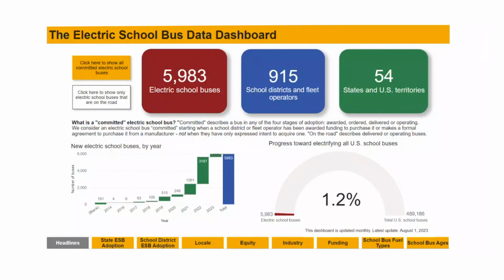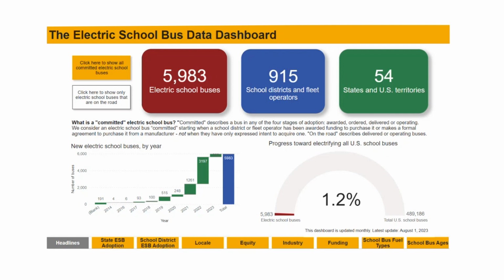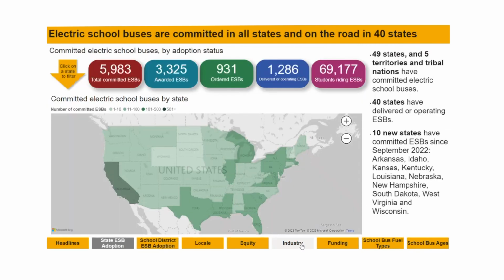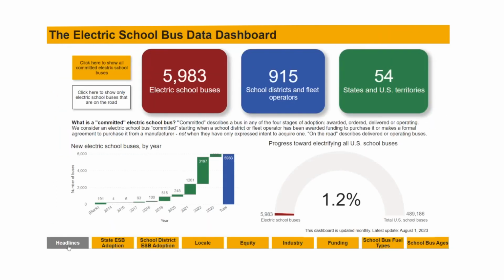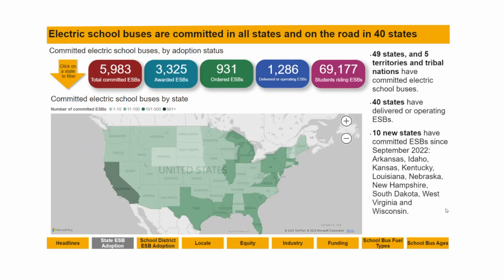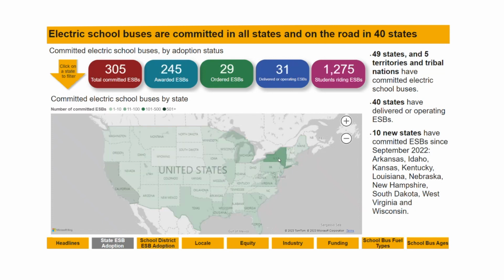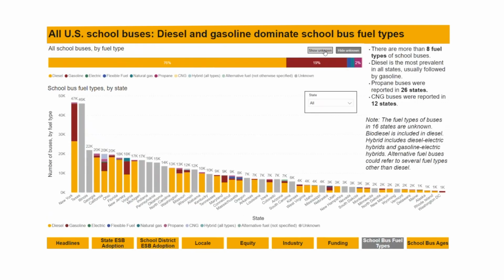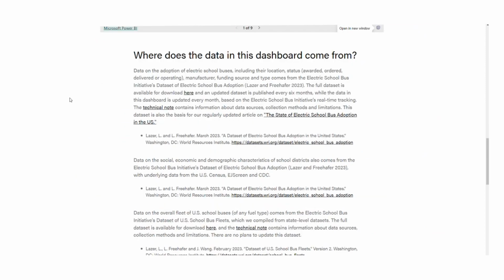Electric School Bus Initiative Data Dashboard Tutorial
Learn about the Electric School Bus Initiative's Data Dashboard tool.